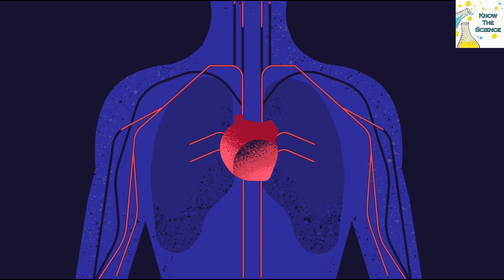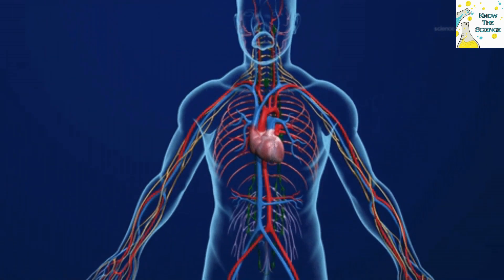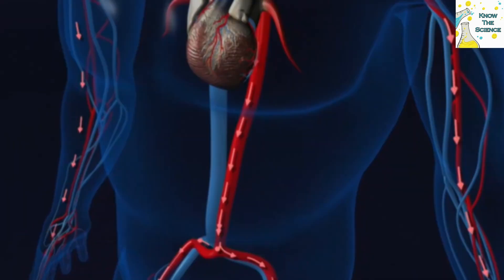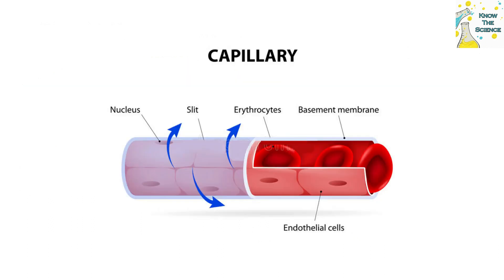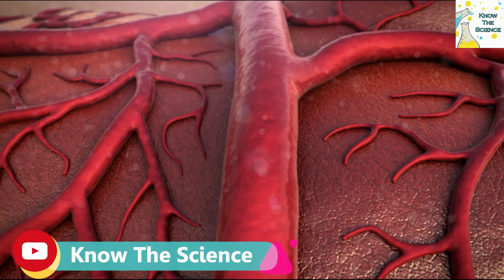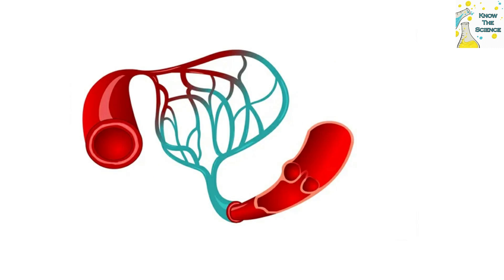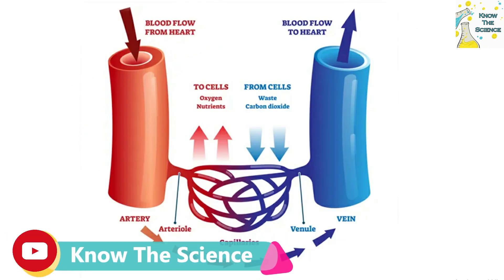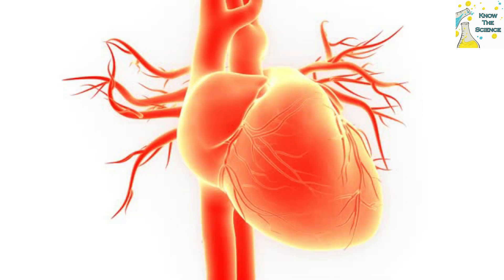Smallest Blood Vessels In The Body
Blood vessels circulate blood throughout your body. They help deliver oxygen to vital organs and tissues, and also remove waste products. Blood vessels include veins, arteries and capillaries. Capillaries, the smallest blood vessels, connect arteries and veins. These tiny blood vessels have thin walls. Oxygen and nutrients from the blood can move through the walls and get into organs and tissues. The capillaries also take waste products away from your tissues. Capillaries are where oxygen and nutrients are exchanged for carbon dioxide and waste.